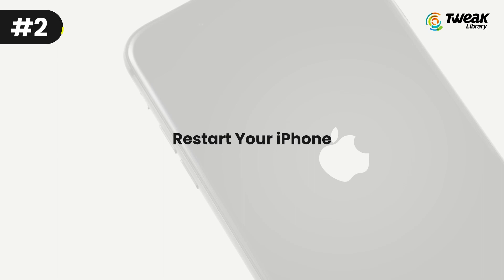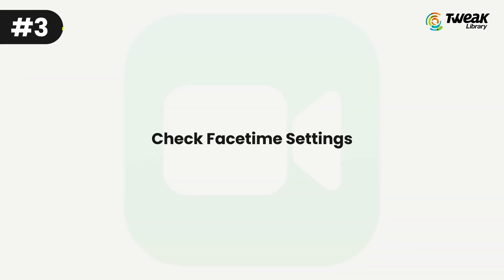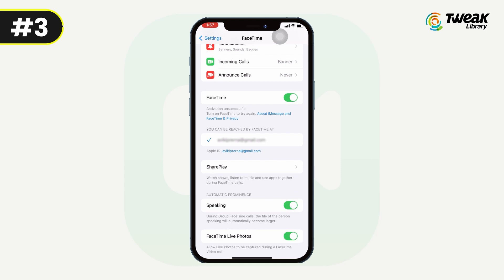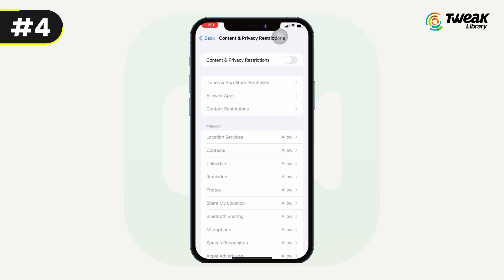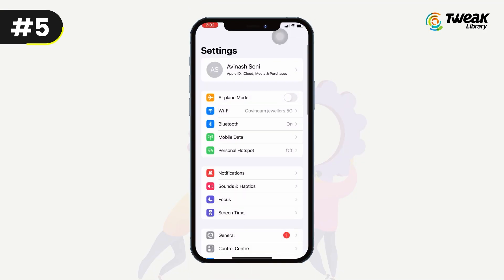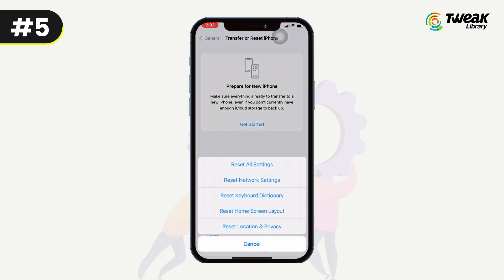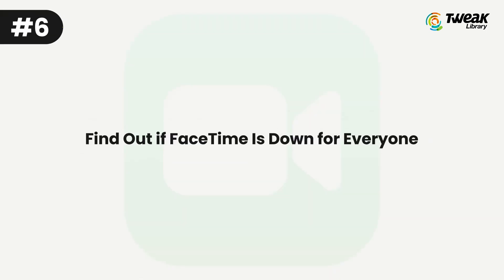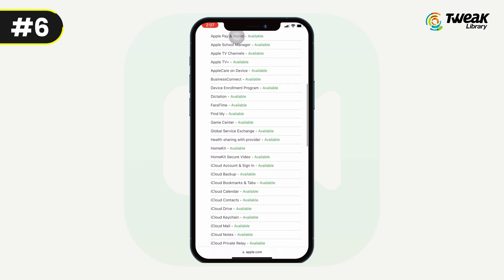How To Fix Facetime Not Working on iOS16? Easy Ways To Fix It!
Are you having trouble with Facetime not working on your device? It can be frustrating when you're trying to connect with someone and the app just won't cooperate. But don't worry, we've got you covered with some quick and easy solutions!

In this video, we'll walk you through the steps to troubleshoot and fix any issues you might be having with Facetime. We'll cover everything from basic troubleshooting like checking your internet connection and updating your device, to more advanced solutions like resetting your network settings or reinstalling the app.

Whether you're using Facetime on your iPhone, iPad, or Mac, our step-by-step guide will help you get it up and running again in no time. So sit back, grab your device, and let's get started on fixing Facetime not working!